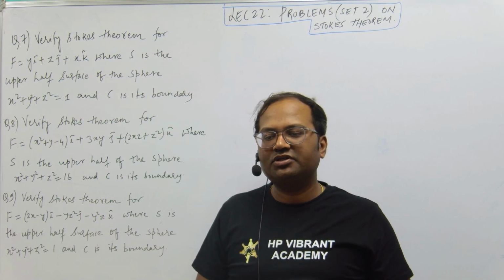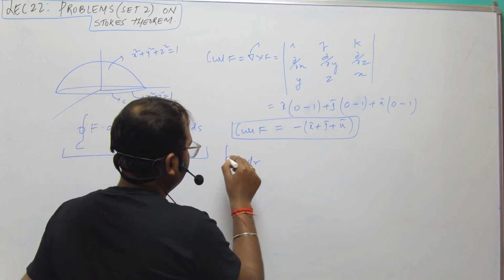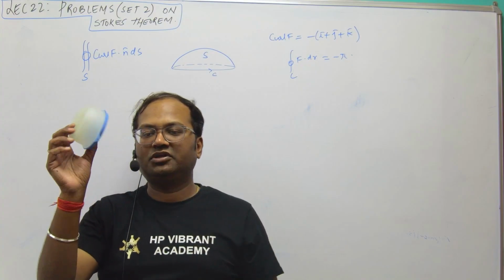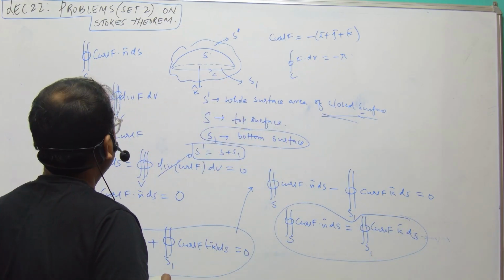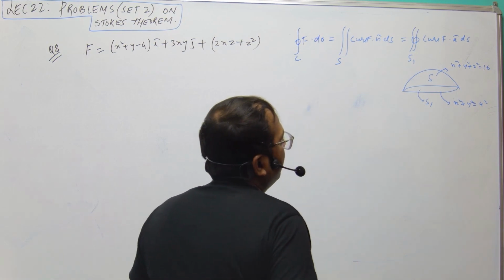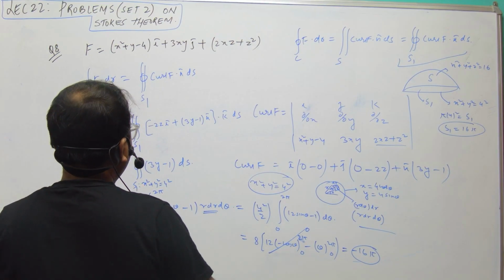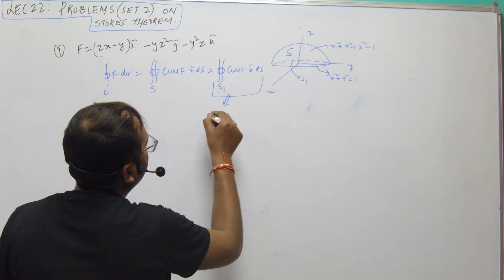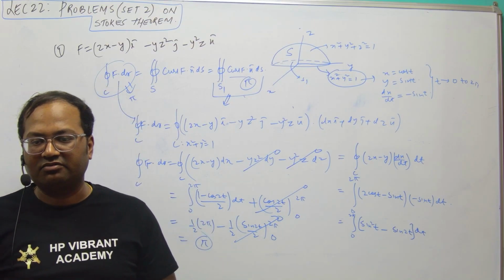Lec 25: Problems SET 2 on Stokes theorem || Vector analysis || UPSC Mathematics Optional Paper 1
These are the series of lectures covering Vector Analysis module of UPSC Mathematics Optional Paper 1.